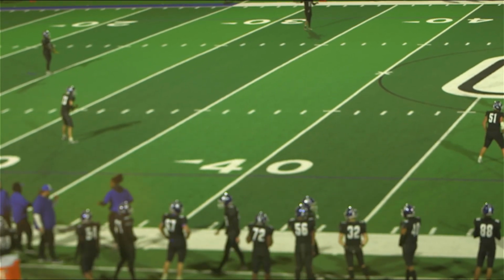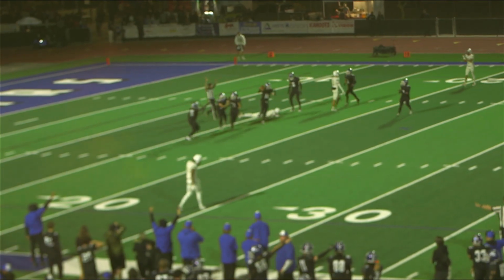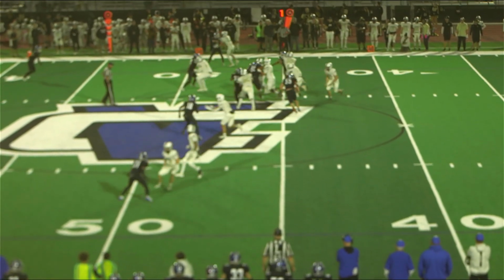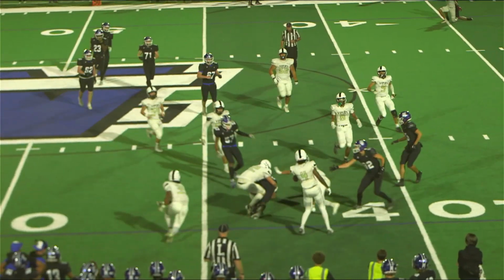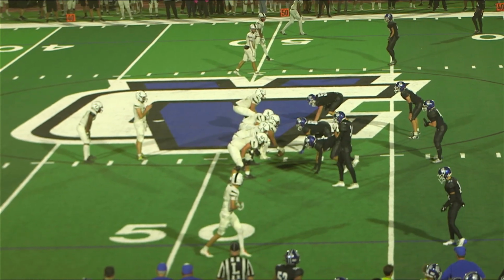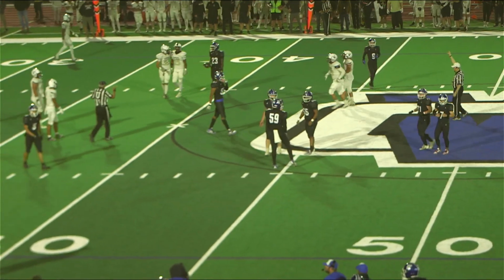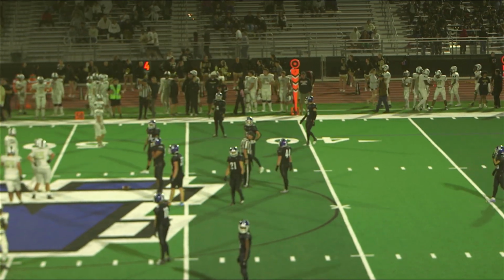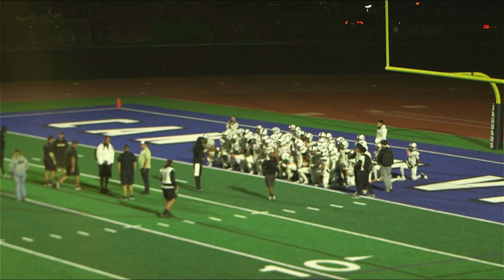Verrado vs Canyon View HS Football 2nd Half 11/1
Broadcasters: Jayce Cicinelli and Ethan Troll (ASU Sports Journalism Majors)